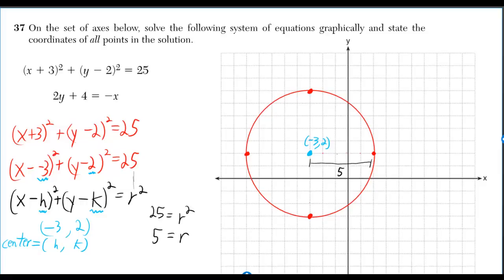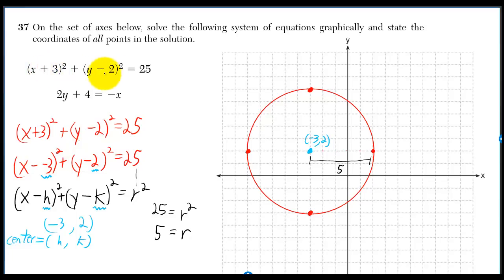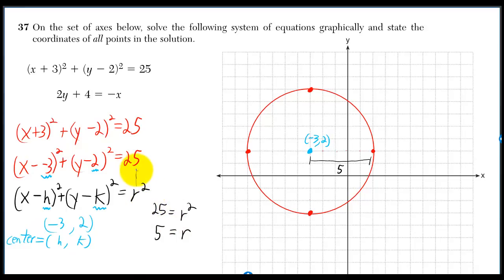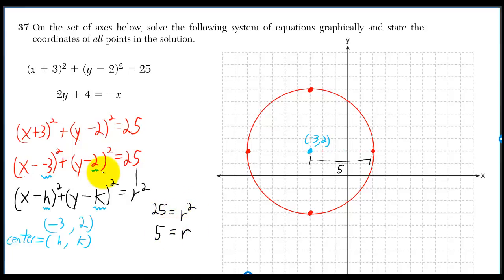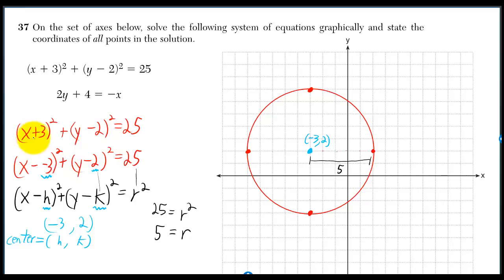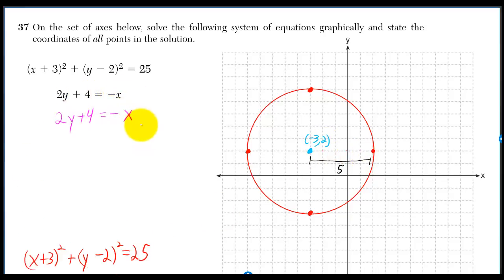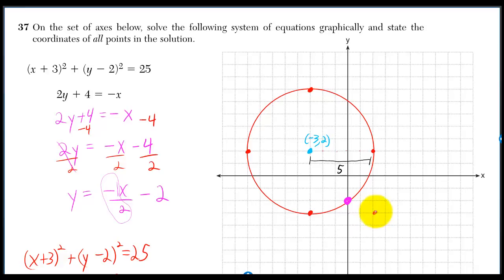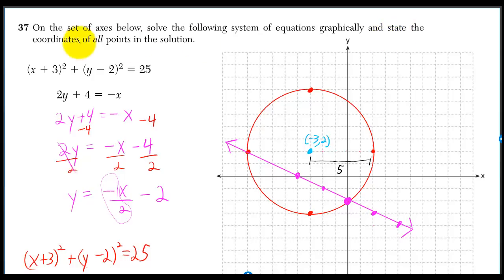#37 Geometry Regents August 2012